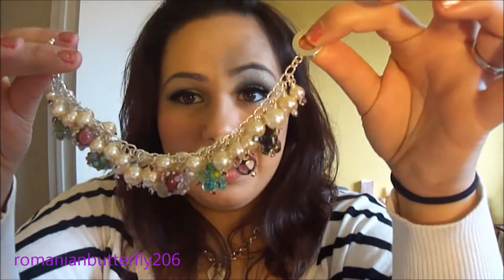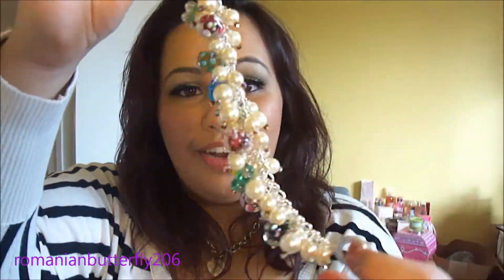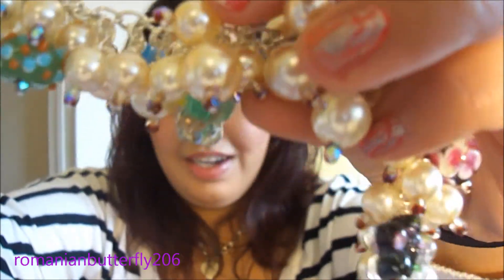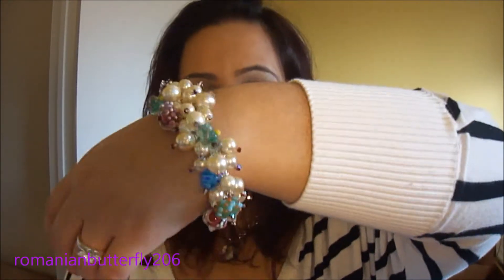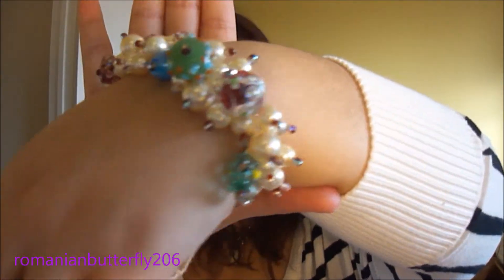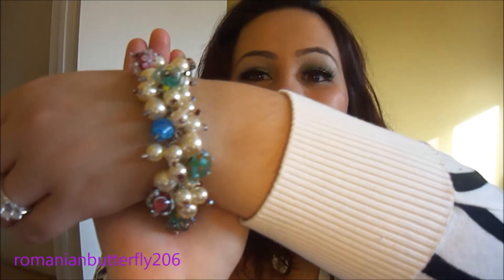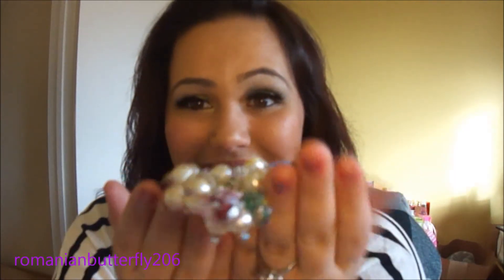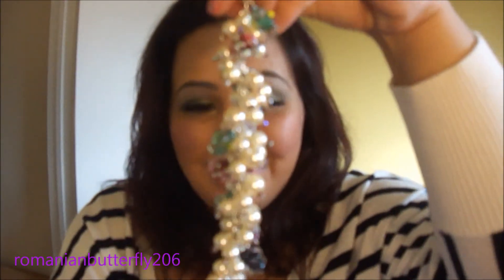Delaney Jean Charm Bracelet on Etsy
Open Me!

•٠•● M Y L I N K S ●•٠•

•٠•● Business Related ●•٠•
•٠•● Share the Love ●•٠•
(+) Glymm box:
(+) Flat Iron Experts ~Like my hair? Get the tools that you need here!